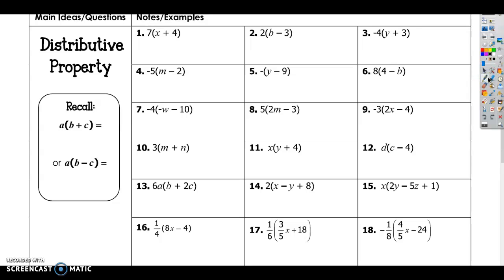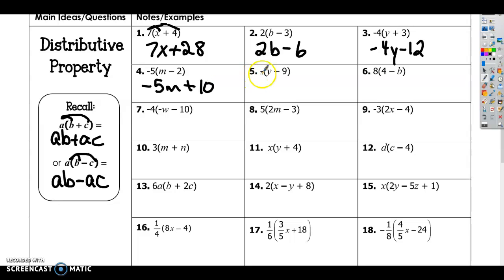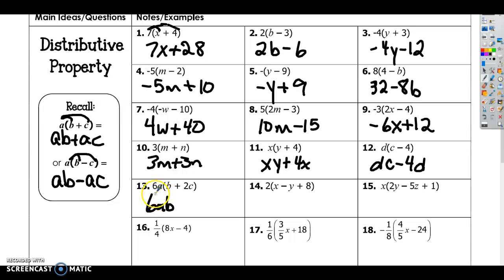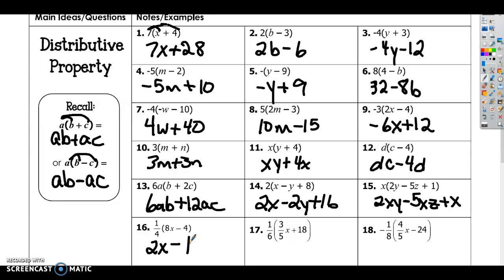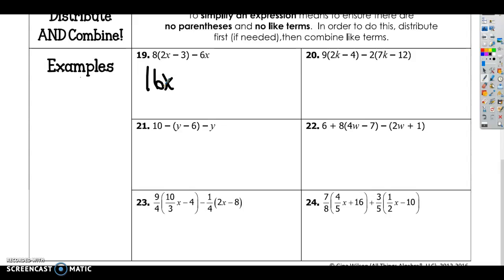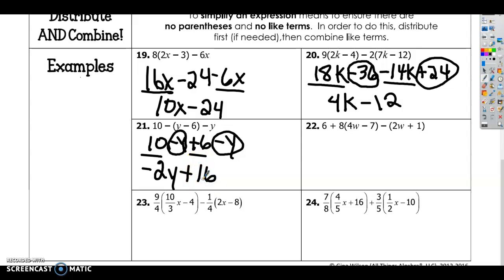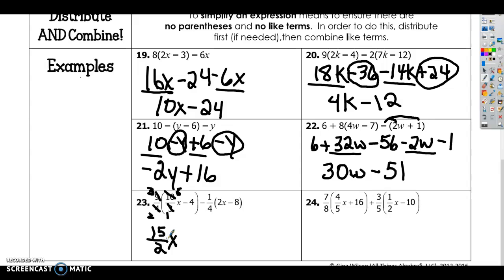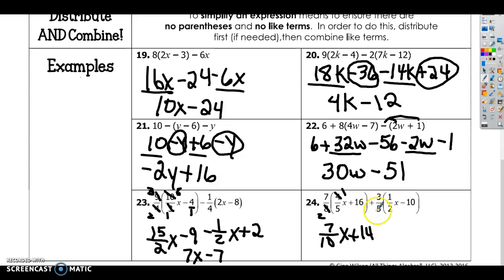Simplified ExpressionsHW8_Notes